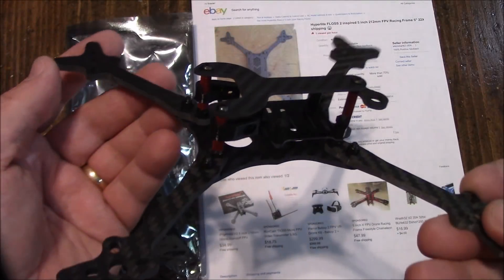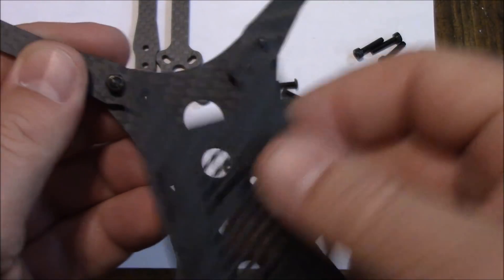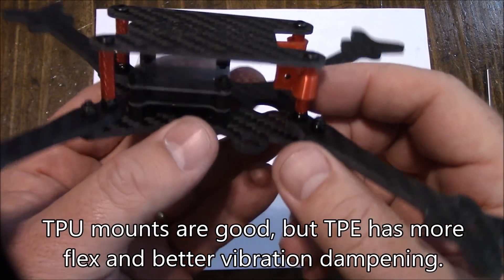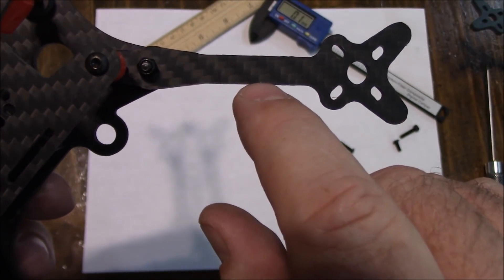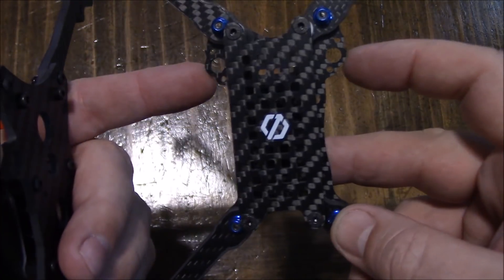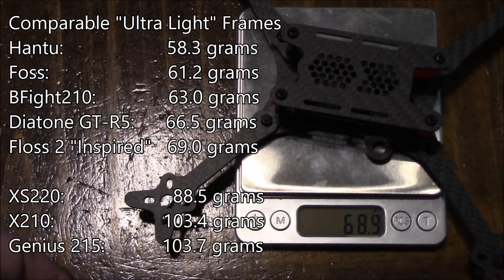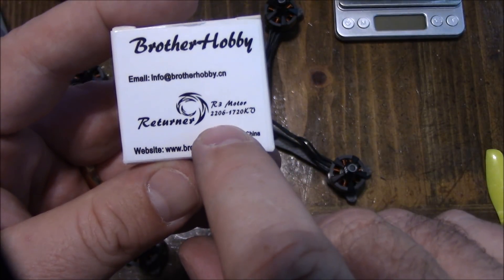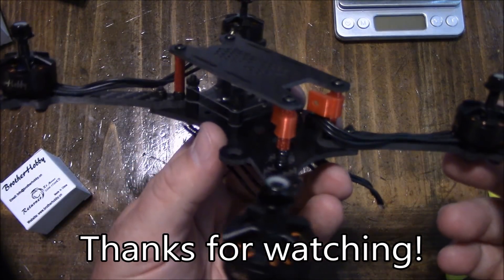Floss 2 "Inspired" Frame Review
No frame is safe from the cloners.  This is a "Floss 2 Inspired" frame for about half the price of the original.  The carbon fiber feels solid, looks good, and has very little flex in the arms.  This frame would make a good starting point for a 6S quad.  This frame was sold by ebay seller, "stenmark2" and ships out of Tennessee (USA).

You can get your own here:
Floss 2 "Inspired" frame
Foss Frame
Diatone GT-R5

BrotherHobby 2206 Motors (USA)
BrotherHobby 2206 Motors (Banggood):
Racerstar BR2207S Motors
Racerstar BR2507S Motors